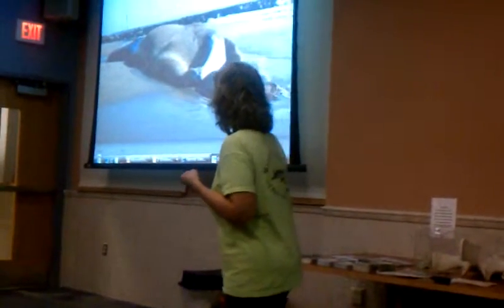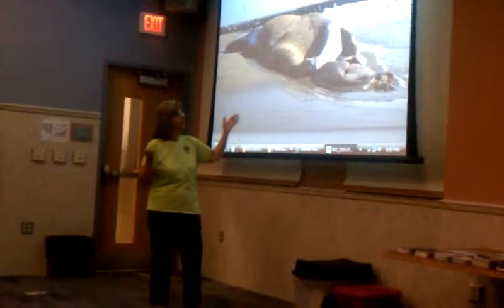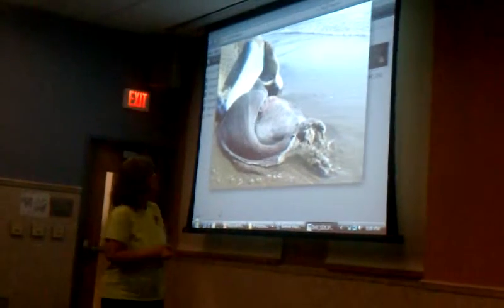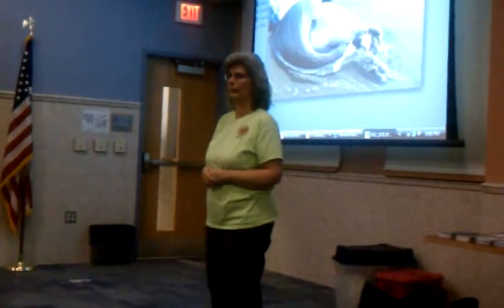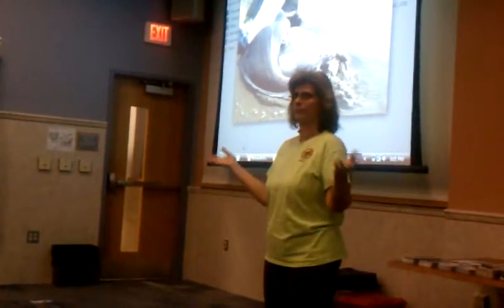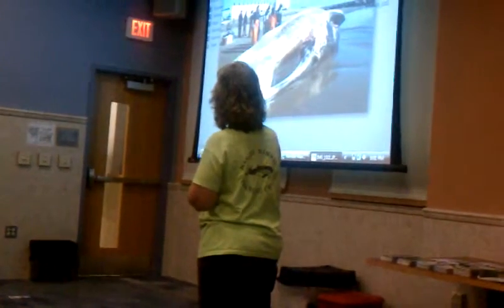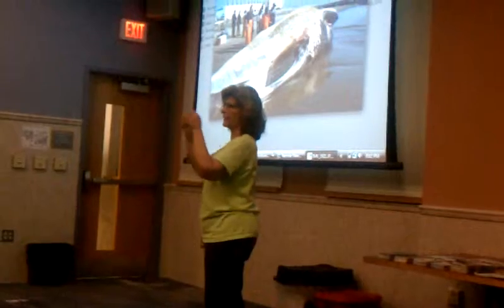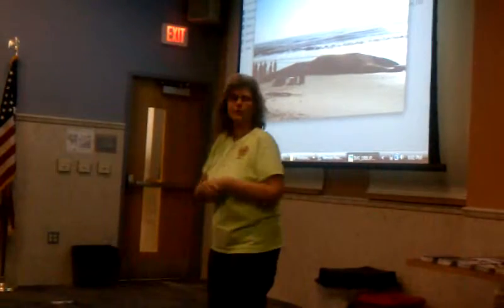Peaches Lukens talks about the fin whale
Peaches Lukens talks about the fin whale that washed ashore in OC